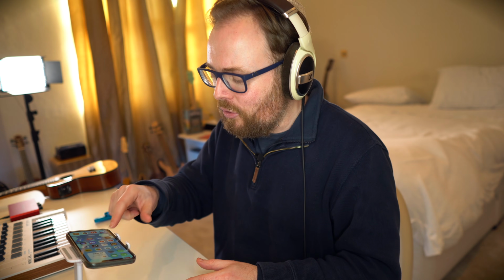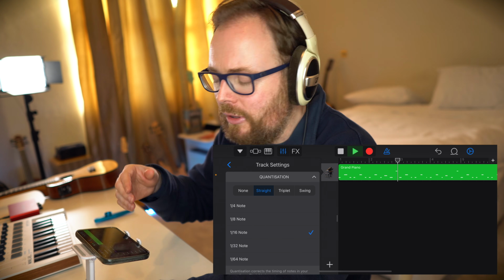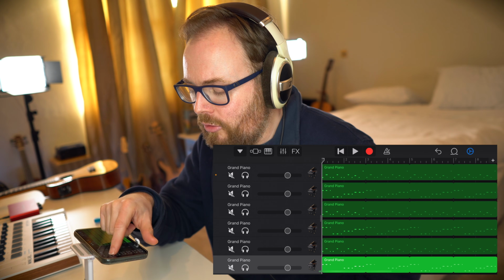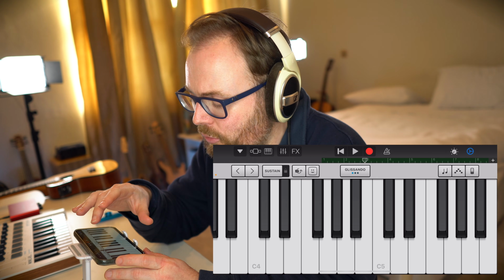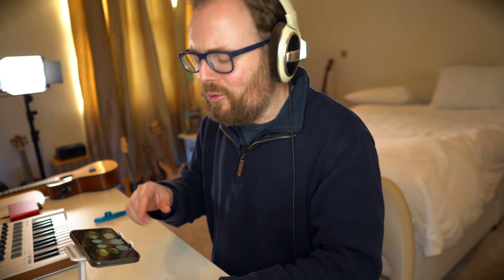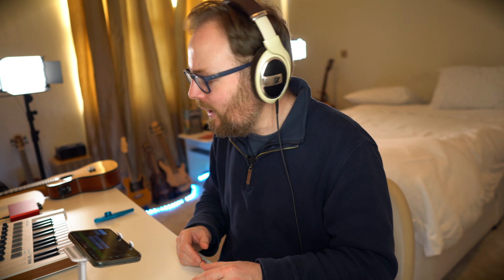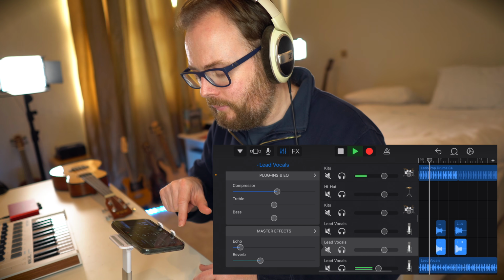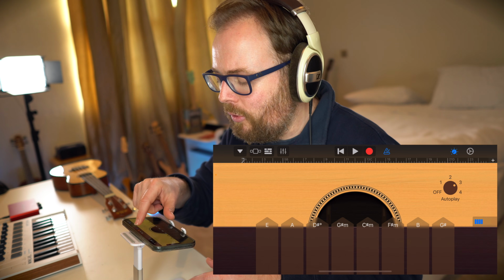What if SHAPE OF YOU by ED SHEERAN was made on iPhone and Ukulele? (Beginners GarageBand Tutorial)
I love making songs on my iPhone using just GarageBand (which is FREE!) and my ukulele. What song would you like me to try and recreate next?

Available now on Apple Podcasts, Spotify, and everywhere else you get podcasts!

AMAZON STORE (I get a small % from any sale made through this link)

CHAPTERS:
0:00 - PREVIEW
0:26 - GETTING STARTED
1:57 - SETTING UP THE SONG INFO
2:36 - RECORDING THE PIANO
3:12 - EDITING THE PIANO - Looping, quantisation, etc.
5:53 - DUPLICATING TRACKS
6:32 - CHOOSING SYNTH VOICES
8:46 - PATREON PLUG!
9:16 - NOTE EDITOR
10:30 - SONG SECTIONS (Verse, Chorus, etc)
11:20 - ADDING DRUMS
12:10 - DRUM LOOPS
13:58 - UKULELE TALES PODCAST
14:40 - KAZOO! (Audio Recorder)
15:40 - ADDING UKULELE
16:26 - ADDING ECHO & REVERB
17:44 - KALA UKULELES 10% DISCOUNT CODE
18:04 - WHAT WE'VE DONE SO FAR
18:35 - SMART INSTRUMENTS (Adding bass and guitar)
20:36 - NEXT STEPS